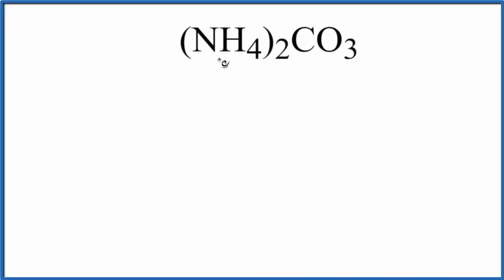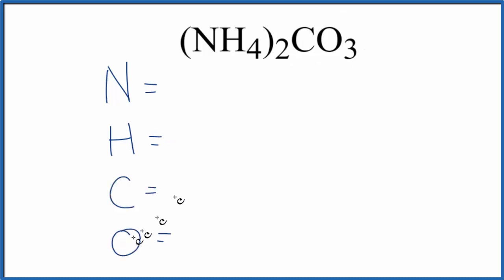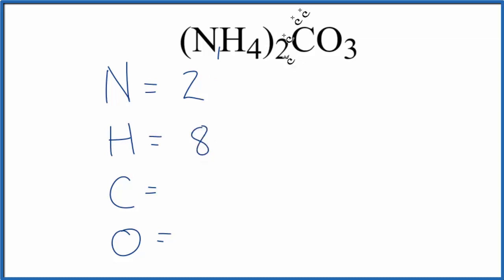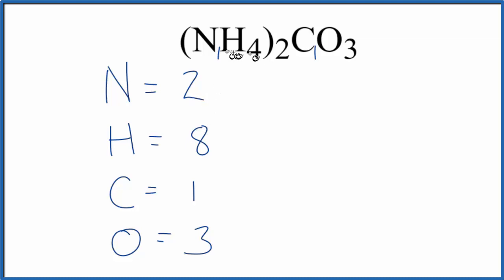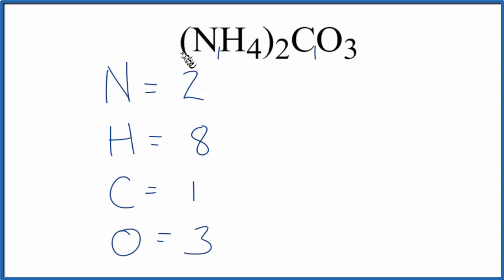How to Find the Number of Atoms in (NH4)2CO3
To find the total number of atoms in (NH4)2CO3 (Ammonium carbonate) we’ll add up the number of each type of atom. The small number after the element symbol is called the subscript and this tells us how many of that atom are in the compound. For example, H2 means there are two Hydrogen atoms.

Finding the number of atoms in Ammonium carbonate